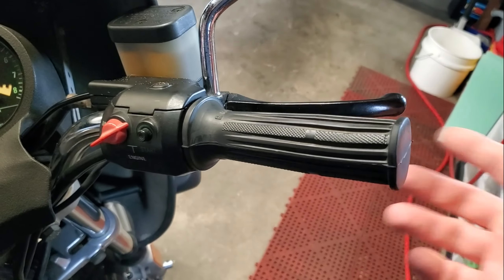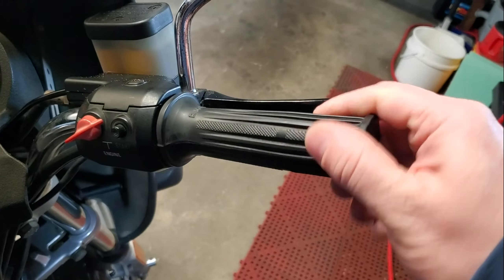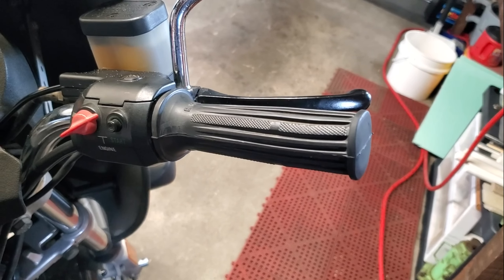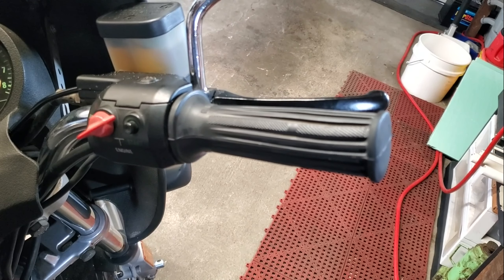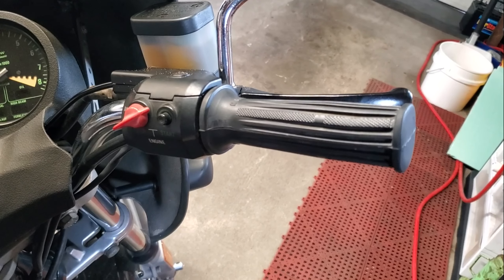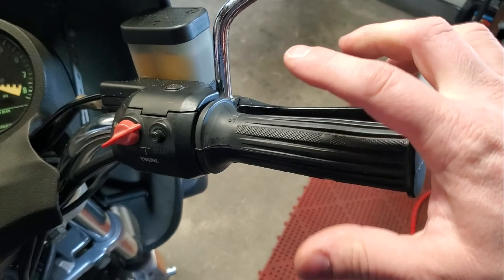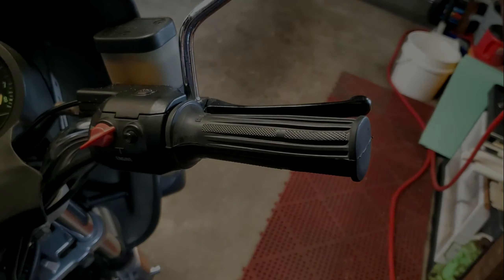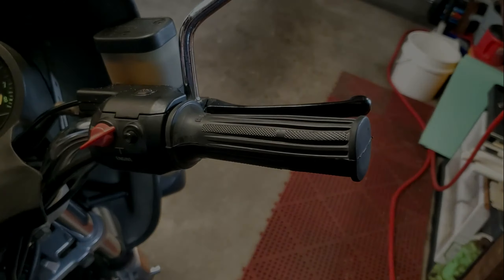1983 BMW R65 Stiff Throttle (Fix Not Shown)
I changed the almost 40 year old throttle cables on my 1983 BMW R65. Did not show the work because it is pretty simple, but time consuming. I hadn't noticed that after reassembling the throttle tube/cam/cable section that I was not synchronized properly. After timing the throttle cam (very important, double check it), I now have full range throttle and a much snappier response. Made some in shop adjustments after installing new choke (enrichener circuit for you purist types) cables, and took a brief ride. Mid way through the ride I noticed the idle was high and made field adjustments to bring it from about 2200 RPM down to 1300 RPM. Back to the shop, used a TwinMax Carb synchronizer, and took another ride for a few miles. If you have one of these bikes, pay attention to these cables. I was getting pain in my wrist and forearm after riding not long. The response is much smoother and snappier.